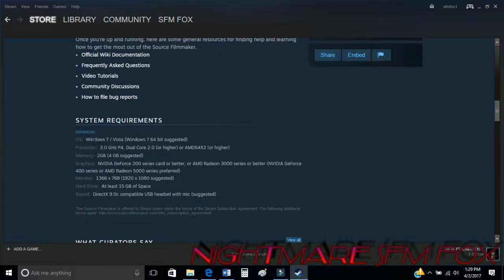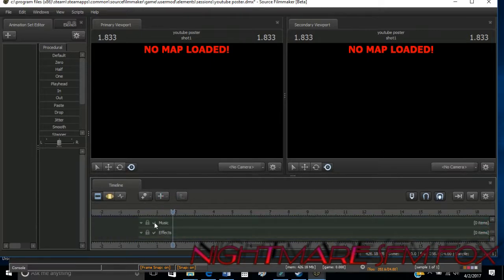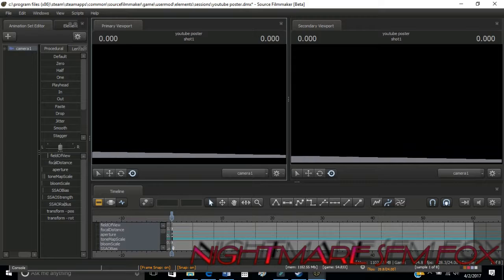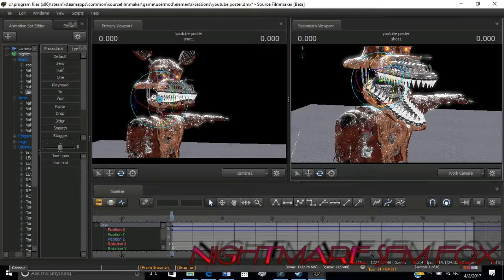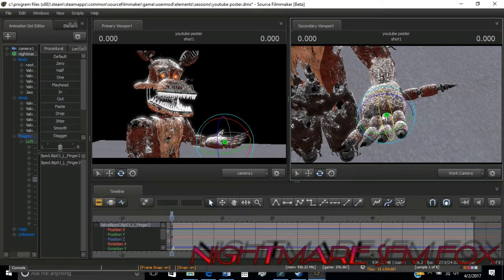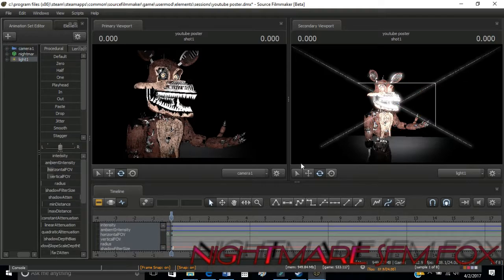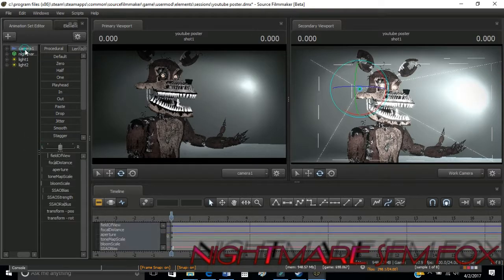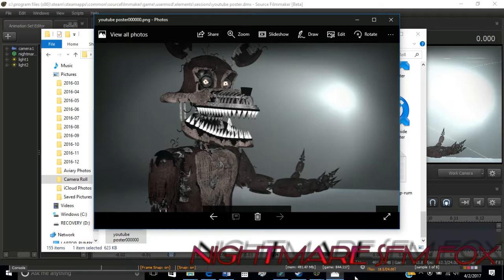sfm tutorial ep.1 posters -[sfm/fnaf4/tutorial]-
oh god i did it a tutorial yeah just for wisebud 68

and for anyone wanting to learn

if this video do good then i'll do another part

took me 20 minutes

edited in filmora